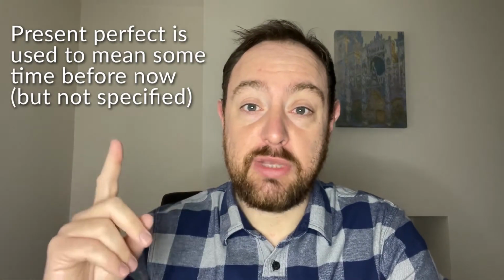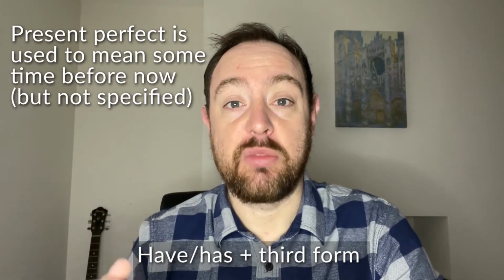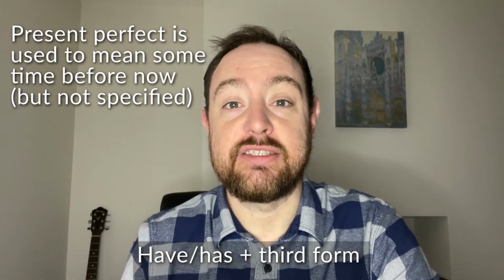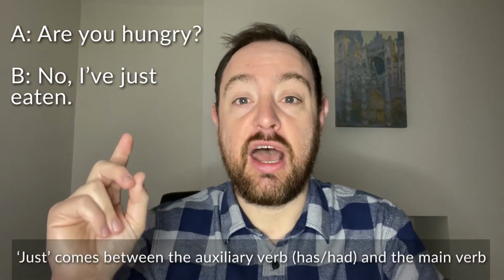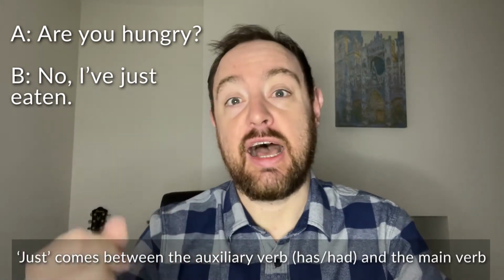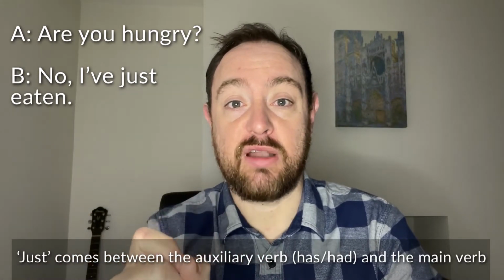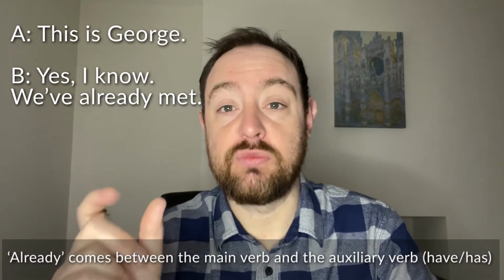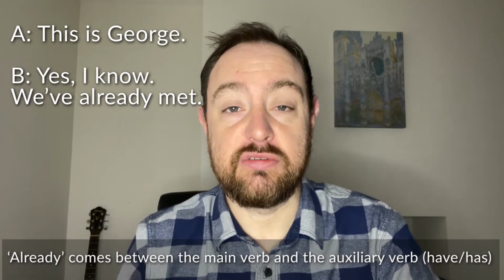Present perfect with just, already and yet Elementary grammar lesson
In this elementary grammar lesson we will look at the meaning, grammar and examples for each of just already and yet and also so some practice of these words.

Present perfect is used to mean some time before now (but not specified)
They have gone out. (before now but not stated- important thing is that they are out now)
He’s bought a new car. (he has a new car now but he bought it before now)

Have/has + third form of the verb

Just = a short time ago
A: Are your parents here?
B: Yes, they’ve just arrived.

A: Are you hungry?
B: No, I’ve just eaten.

‘Just’ comes between the auxiliary verb (has/had) and the main verb

Already = before now/before you expected
A: What time are your parents coming?
B: They’ve already arrived.

A: This is George.
B: Yes, I know. We’ve already met.

‘Already’ comes before the main verb but after the auxiliary verb (have/has). Normally used in positive sentences.

Yet= until now (used in negatives and questions)
B: No, they haven’t arrived yet.

A: Have you told your boss that you are leaving yet?
B: No, I haven’t.

‘Yet’ goes at the end of the sentence.

Practice

Answer with a present perfect sentence with ‘just’, ‘already’ or ‘yet’.

A: Do you want to see that new movie tonight?
B: No/already/see it.
B: No, I’ve already seen it.

B: No, he’s just gone out.

A: Have you done your homework?
B: No/not start/yet.
B: No, I haven’t started it yet.